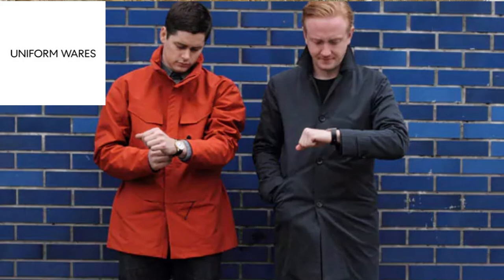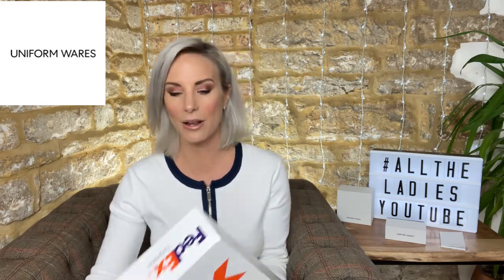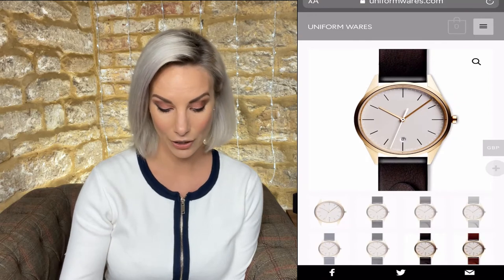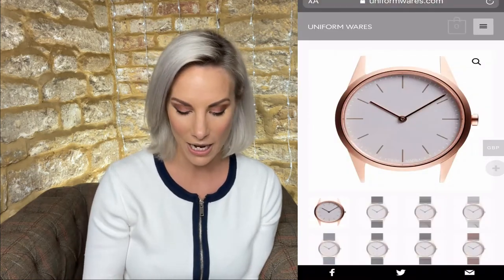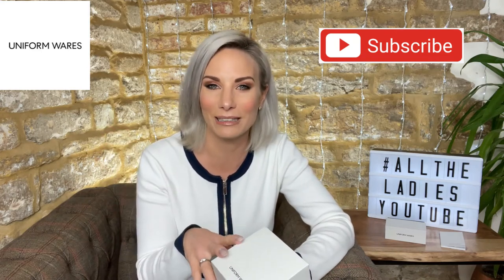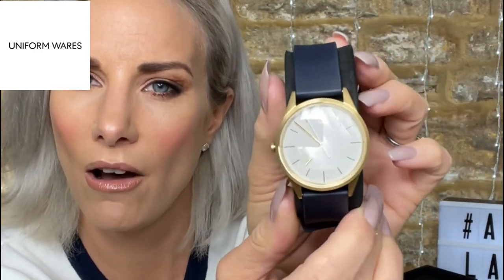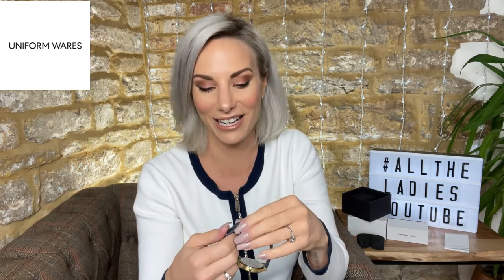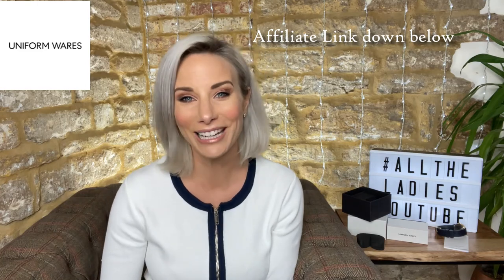*BRITISH WATCHES* UNIFORM WARES WOMEN MEN REVIEW MINIMALIST STRAPS UNISEX VEGAN FIRST IMPRESSIONS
LADIES AND GENTS!! This video is reviewing the British Designed/Swiss Manufactured and UK distributed watch brand UNIFORM WARES:-) Minimalist chic, contemporary designs, beautifully crafted watches for men and women.

Don't forget its Valentines Day soon...what a perfect gift for a loved one...designed by YOU!

Please also feel free to read the following article...

Emily @alltheladies
xxx